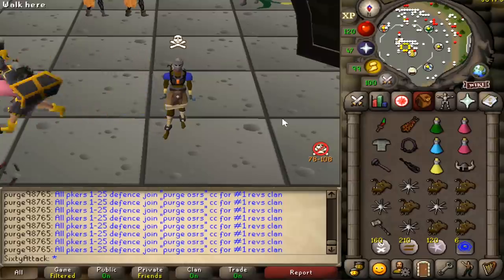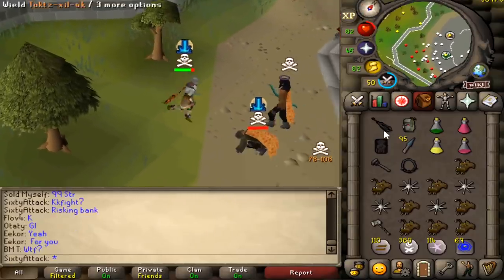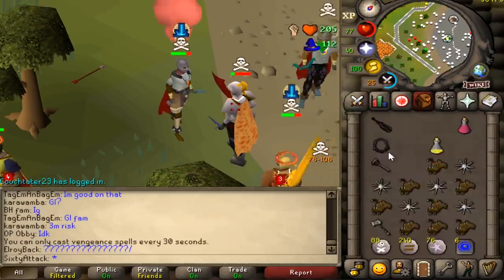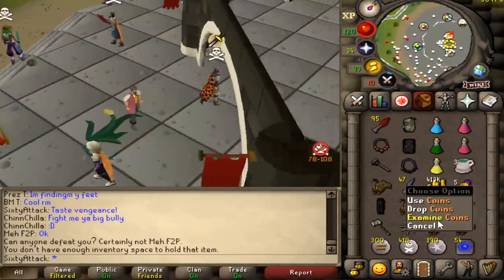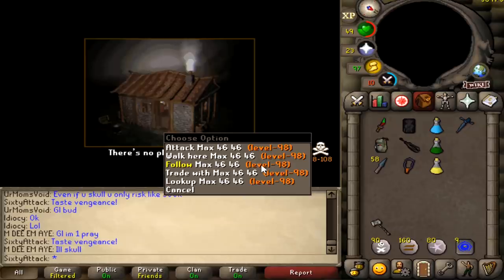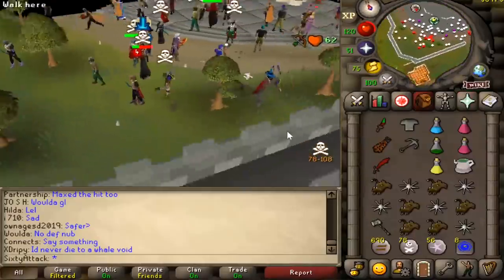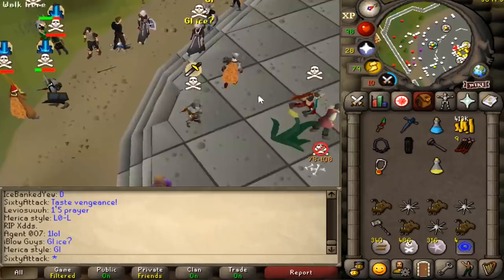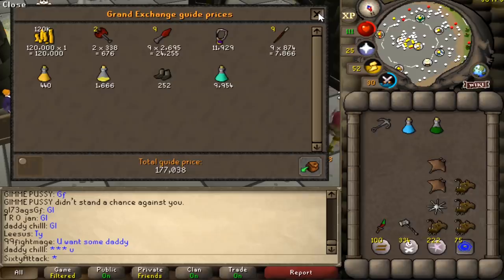This 214 Million GP Item has Changed PKing Forever...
With the Release of The Nightmare, came the Inquisitors Armour. The Great Helm is worth 214 Million GP, and it has changed PKing forever, giving Berserker Pure's an extra max hit for the 42 42 DDs apecial attack!